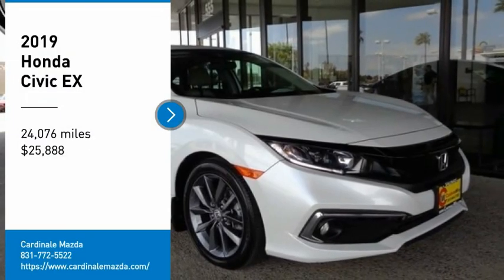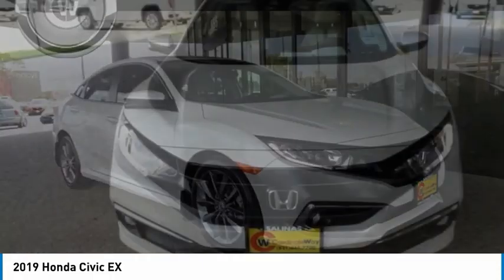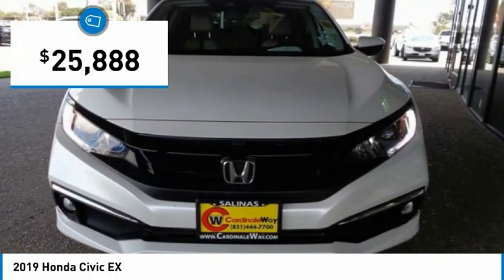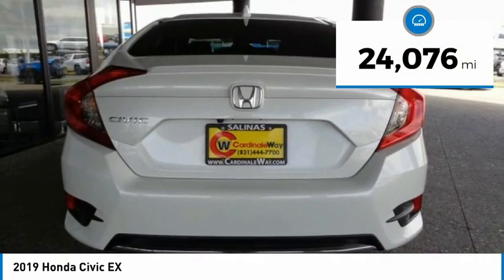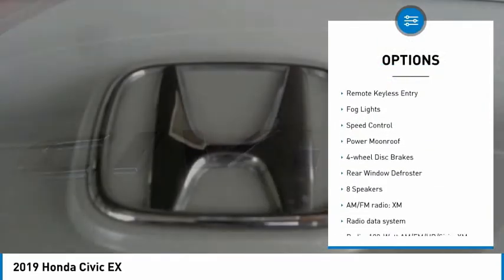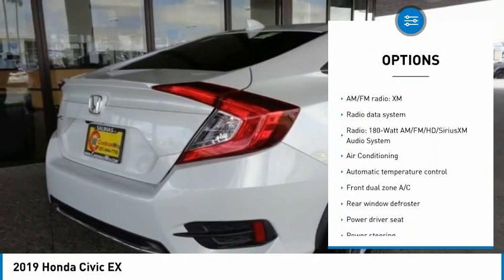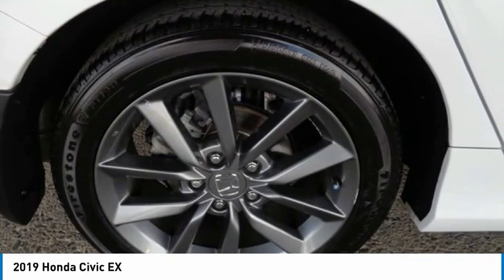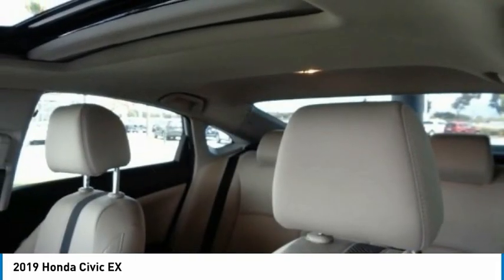2019 Honda Civic EX FOR SALE in Salinas, CA P15120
Cardinale Mazda
500 Auto Center Circle

Want us to come to you? No problem! In case we missed a picture or a detail you would like to see of this 2019 Civic, we are happy to send you A PERSONAL VIDEO walking around the vehicle focusing on the closest details that are important to you. We can send it directly to you via text or email. We look forward to hearing from you!  Priced below KBB Fair Purchase Price! Odometer is 905 miles below market average! Ivory w/Cloth Seat Trim, Apple CarPlay/Android Auto, Exterior Parking Camera Rear, Forward collision: Collision Mitigation Braking System (CMBS)   FCW mitigation, Front Center Armrest, Front dual zone A/C, Fully automatic headlights, Heated door mirrors, Heated Front Bucket Seats, Lane departure: Lane Keeping Assist System (LKAS) active, Leather Shift Knob, Overhead console, Power moonroof, Radio: 180-Watt AM/FM/HD/SiriusXM Audio System, Rear seat center armrest, Spoiler, Steering wheel mounted audio controls, Telescoping steering wheel. CARFAX One-Owner.  32/42 City/Highway MPG  We develop outstanding relationships where everyone wins! If you are in the market for a new or pre-owned vehicle, do yourself a favor and stop by our dealership in Salinas to see what we can do to help with your needs. Serving the local Salinas, Seaside, Carmel, Pacific Grove, Gilroy, Hollister, Marina, Monterey and Central Coast areas.  Vehicle price and availability are subject to change without notice.